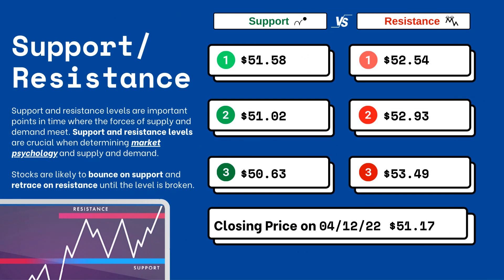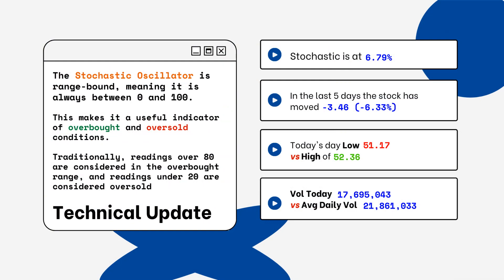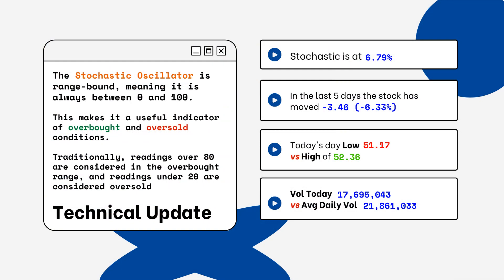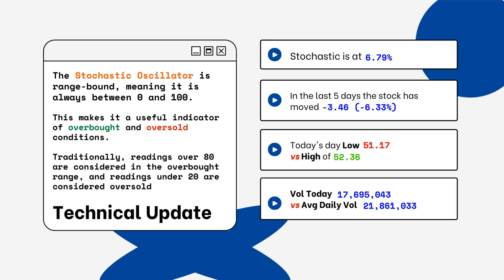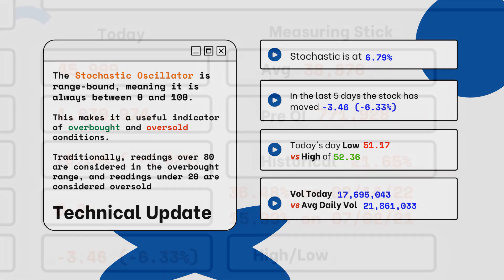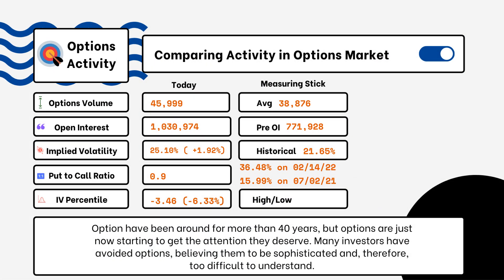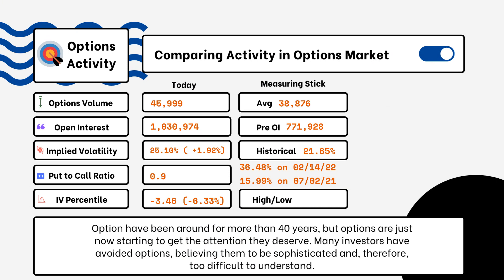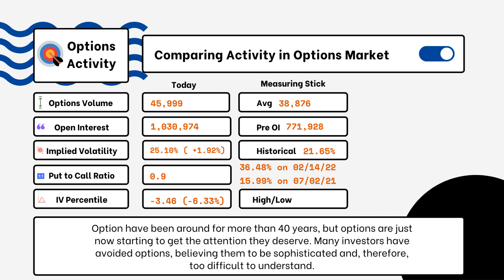$CSCO Pro Stock Analysis (Options Activity & Technical Update) Under 3 minutes for April 14th 2022